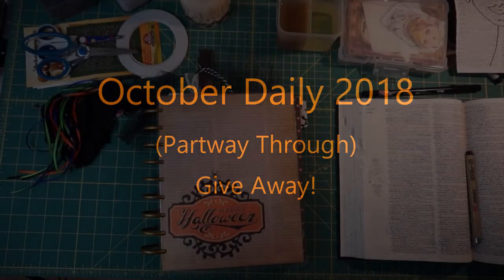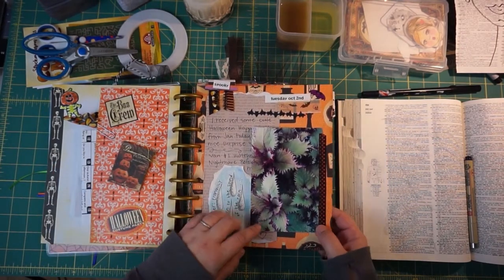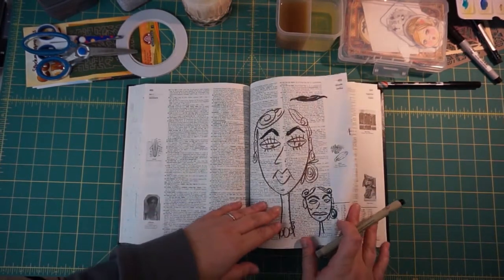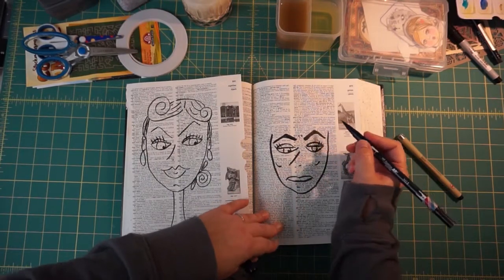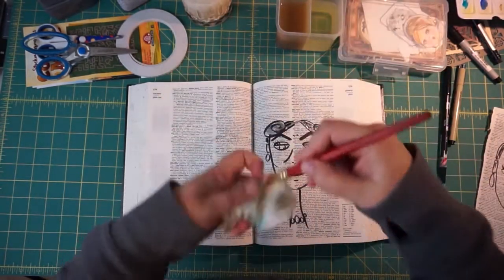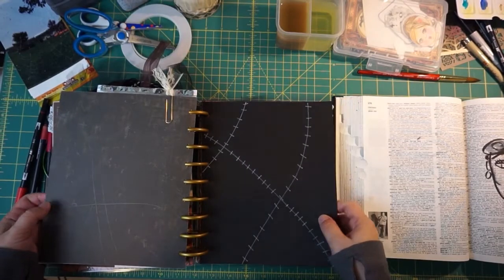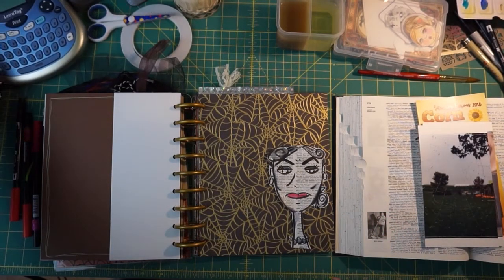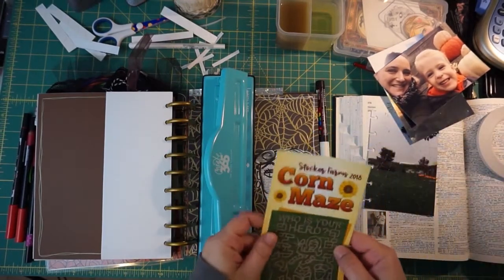October Daily process video (we are partway through!) and give away!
You asked for a process video, so here I am delivering. If you'd like to hear me babble for a bit, you've clicked on the right video. I tried to be quick about it, but still provide you with details. Also, a big welcome to all the new subscribers :) Thanks for joining me!